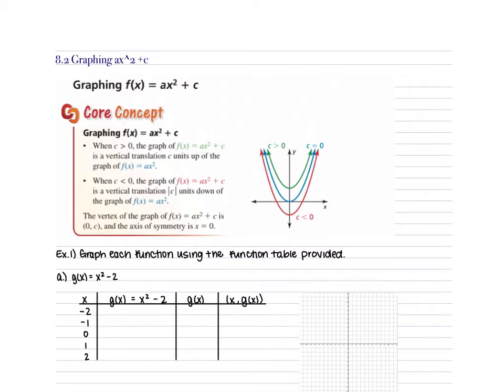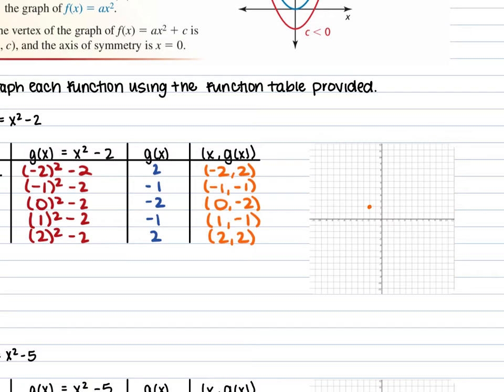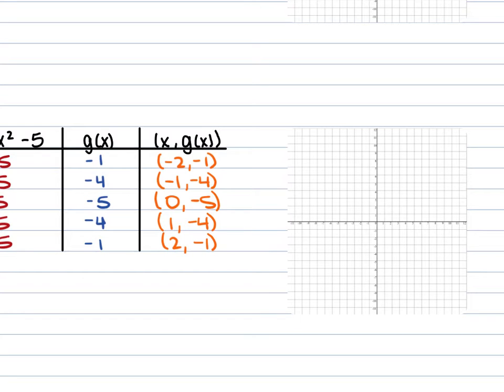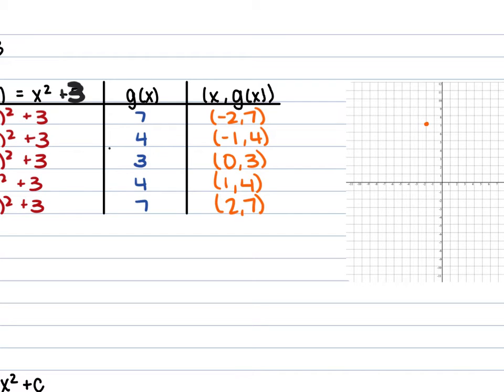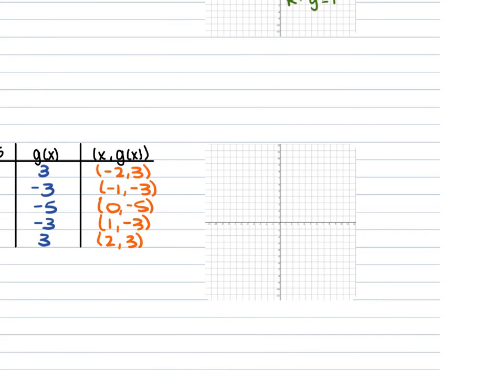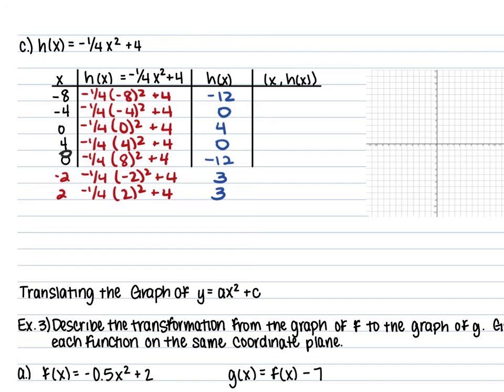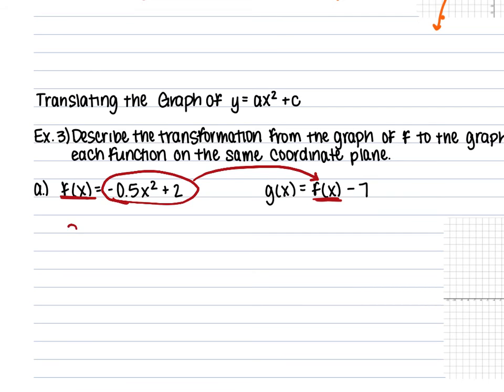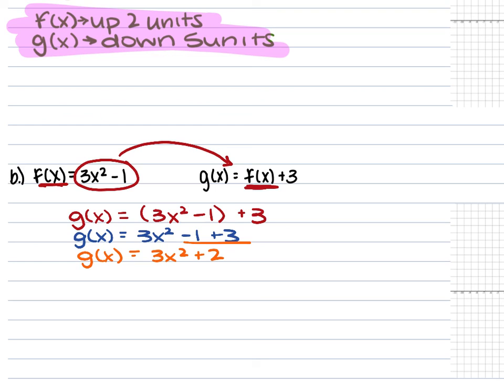8.2 Graphing ax^2 + c